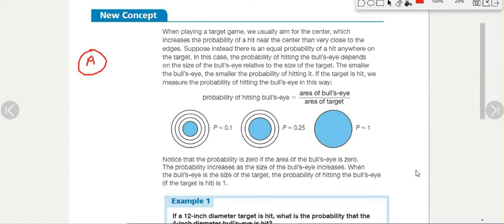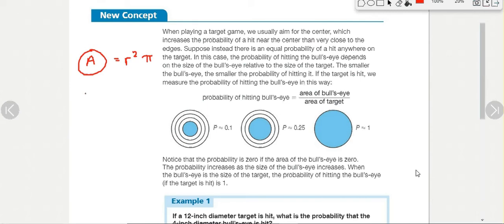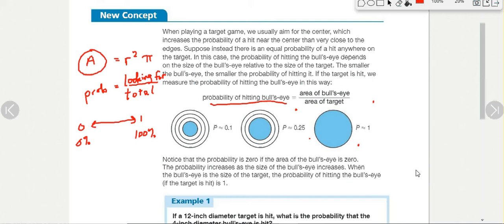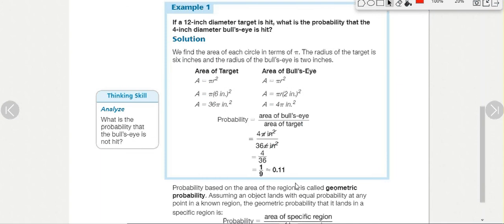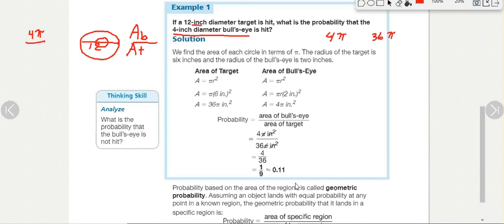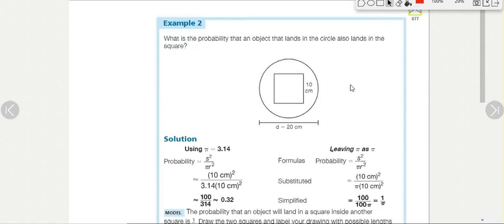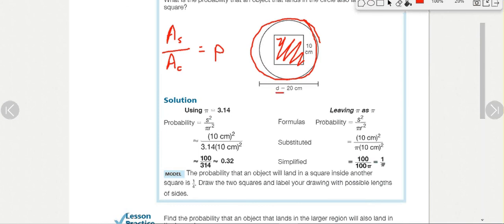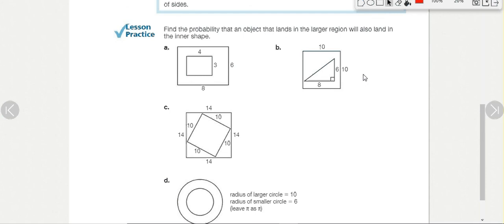Find Geometric Probability - Course 3 Math Lesson 101